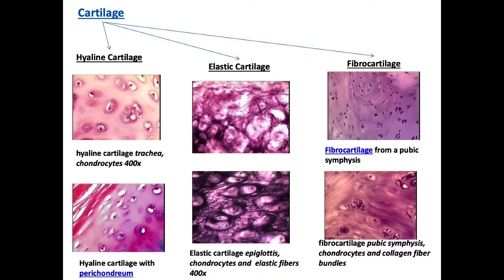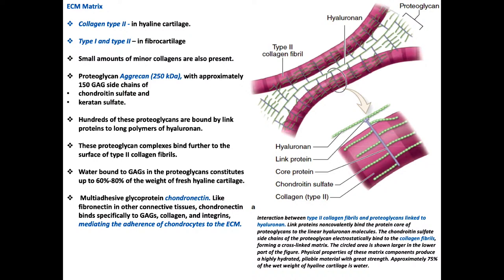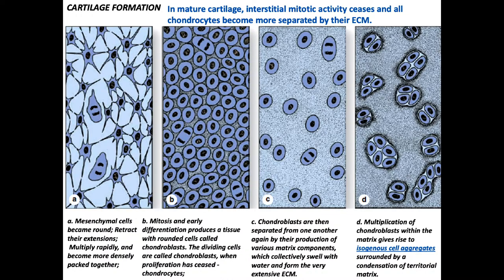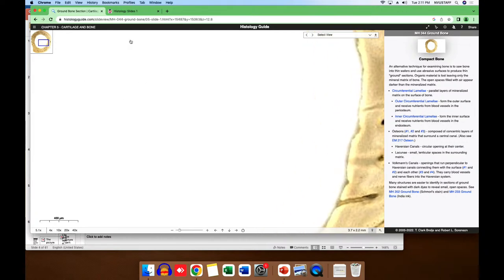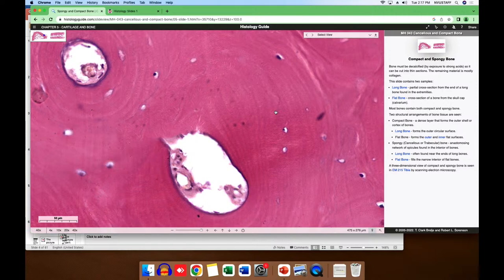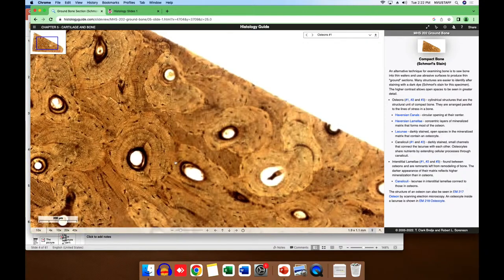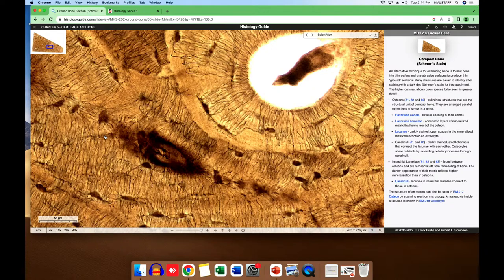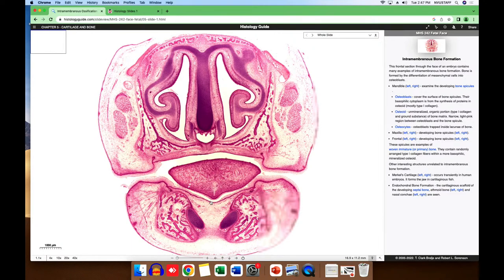Body Systems I Histology - Nana Japaridze